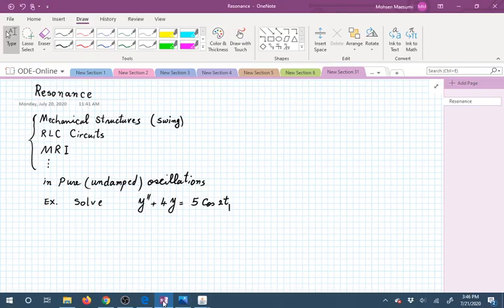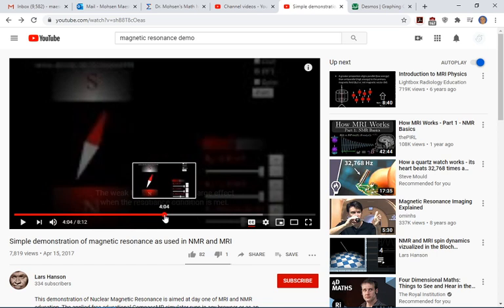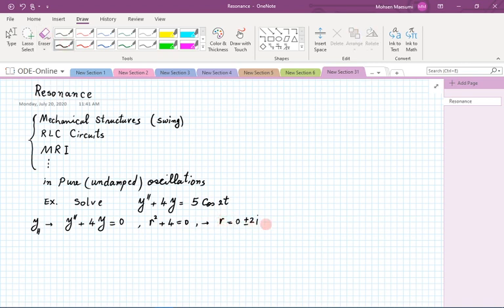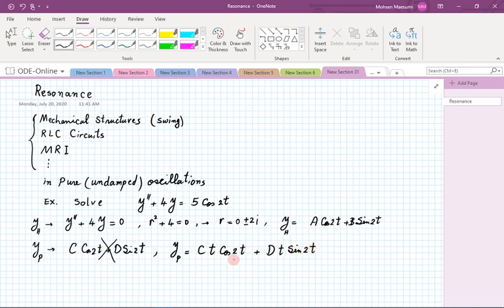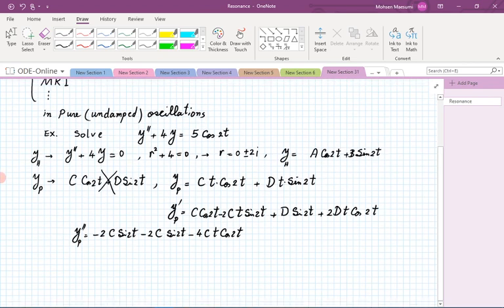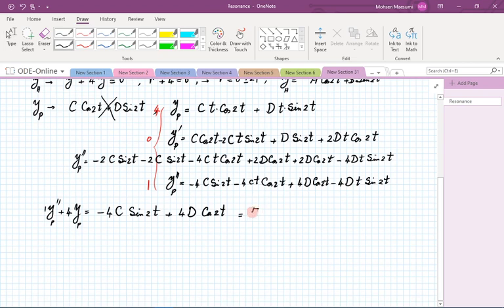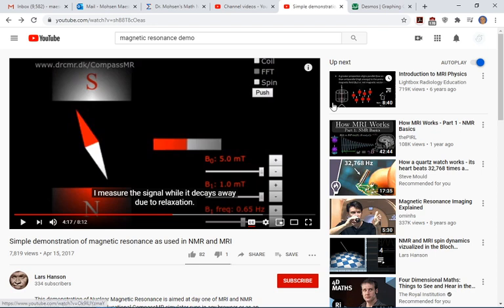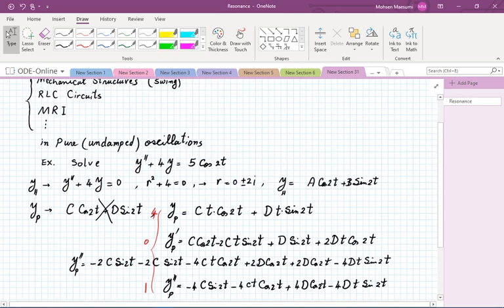ODE-Lecture 11c- Resonance for Undamped Oscillations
Resonance occurs in many mechanical and electronic systems, a famous case being MRI, magnetic resonance imaging. An idealized case it is ay"+cy=R cos(wt). Here resonance occurs if w^2=c/a.  In using the Method of Undetermined Coefficients we need to multiply our usual trial function y_p with a factor of t to be able to come up with the correct solution.

which explains MRI's working.